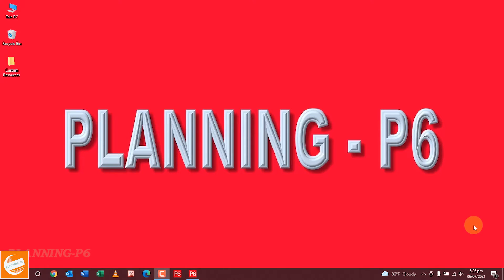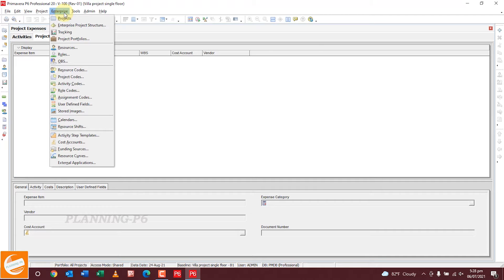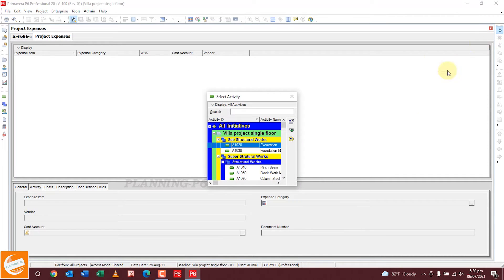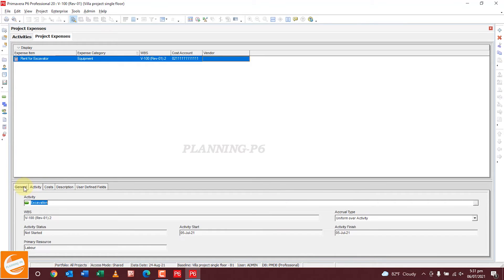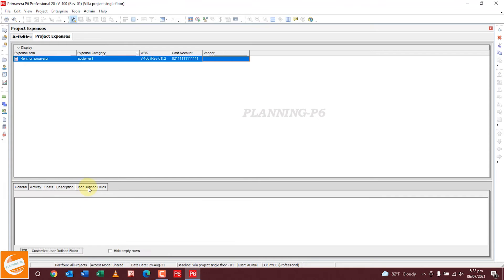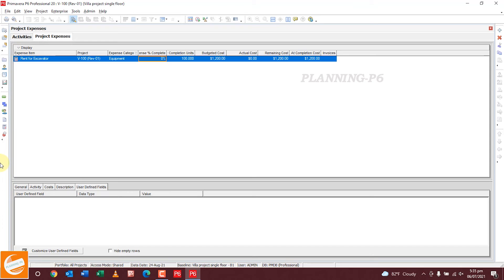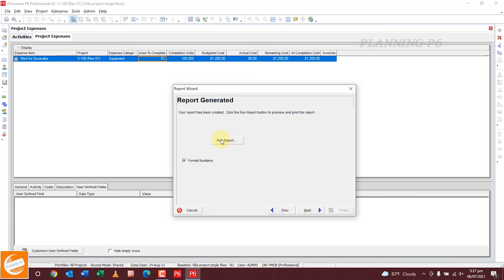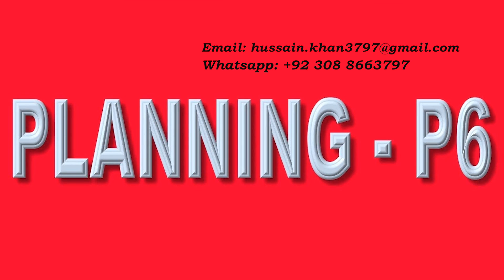How to Add and Assign Expense cost primavera p6 project | Monitor Expenses P6 | Expense Tracking P6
🔴WHAT YOU'LL LEARN IN THIS TUTORIAL:

✅How to create expense categories in Primavera P6
✅How to add expense items to your project
✅How to assign expense costs to activities
✅How to track/monitor expense costs throughout your project
✅Navigating the expense management module in Primavera P6
✅Creating and customizing expense categories to suit your project needs
✅Understanding the nuances of accrual types and their impact on expense tracking
✅Leveraging Primavera P6's reporting capabilities to gain valuable insights into project expenses
✅Understanding expense categories and their importance
✅Adding expense categories in Primavera P6
✅Utilizing expense reports for effective project management

🔴DESCRIPTION:

Master the intricacies of cost management in Primavera P6 with this comprehensive tutorial. Discover the exact steps to seamlessly add and allocate expense costs in your project. Gain enhanced financial awareness, optimizing budgetary control while ensuring thorough tracking and analysis.
Expense costs are an essential part of any project, and it's important to track them accurately in Primavera P6.
Tracking expenses is a critical process for any project’s life cycle. It is very important to forecast, analyze and track the expenses of activities to avoid budget overruns. Primavera P6 provides advanced cost management solutions to help project teams plan and manage the project budget successfully. The expense tool of Primavera P6 allows you to assign expenses to activities. With the help of this tool, it is also possible to assign costs to activities without assigning resources. Assigning expenses in Primavera P6 is a useful method to track project expenses in an effective manner.
Elevate your project management prowess today and refine your skills using the most powerful tools in the industry. Join us now for an immersive journey into efficient expense cost management in Primavera P6.

🔴ADDITIONAL INFORMATION:

✅Expense costs can be assigned to activities, resources, or projects.
✅Expense costs can be tracked as actuals or estimates.
✅Expense costs can be used to generate a variety of reports.

🔴CONCLUSION:

In this video tutorial, we have covered the essential aspects of adding and assigning expense costs to your Primavera P6 projects. By understanding the concept of expense categories, creating and assigning expense items, monitoring expense costs, and utilizing expense reports, you can effectively manage project expenses and ensure financial transparency.
As a Planning Professional or cost analyst, it is crucial to stay up-to-date with the latest project management tools and techniques. Primavera P6 offers comprehensive expense management capabilities that can streamline your project budgeting, forecasting, and reporting processes.
We encourage you to apply the skills you have learned in this tutorial to your current and future projects. By effectively managing project expenses, you can contribute to the overall success of your projects and enhance your reputation as a skilled project management professional.